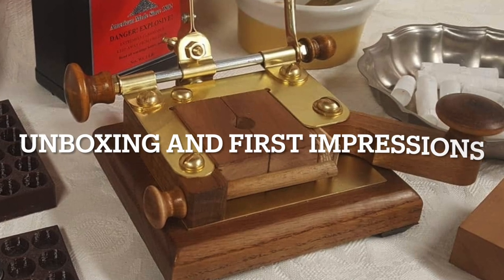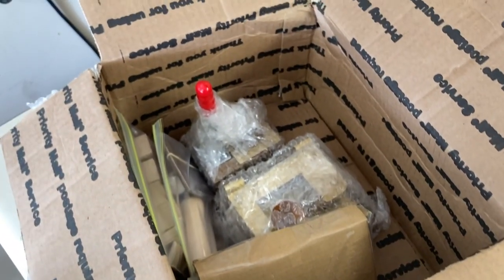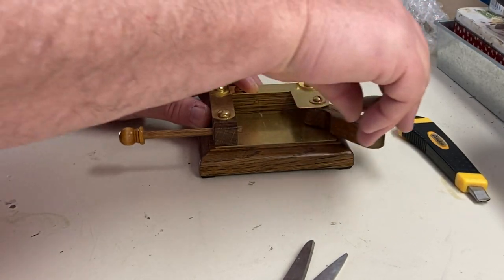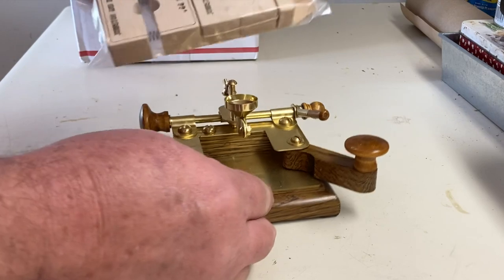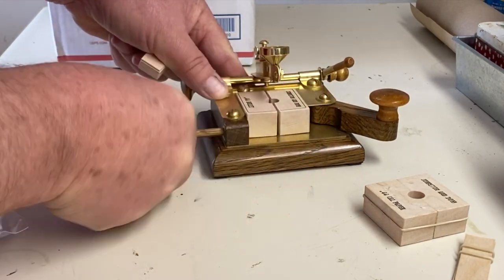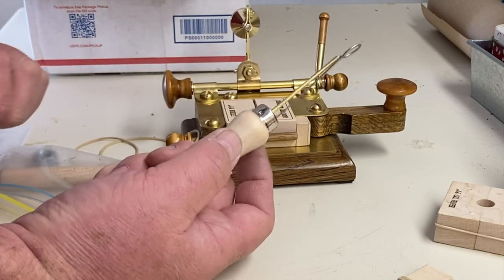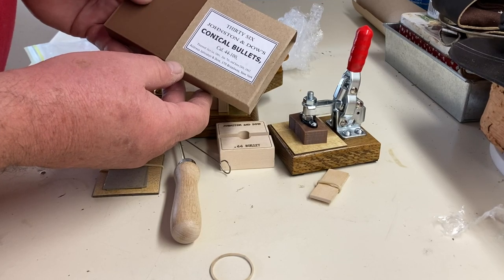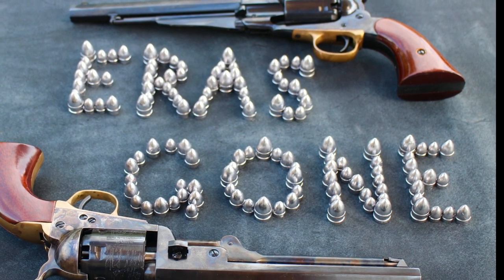The Crossen Cartridge Former. Unboxing and First Impressions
I'll be taking a look at a new product for making cap and ball paper cartridges.  I'll show you the components and provide my first thoughts about it.  A later video will show the former in use making cartridges.

He can also be messaged through this Facebook page "Crossen Cartridge Former."